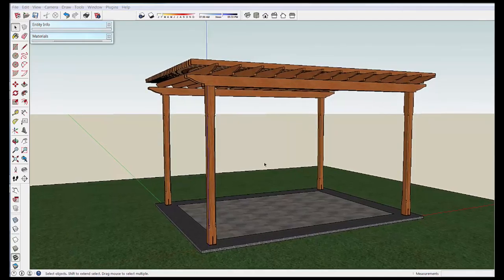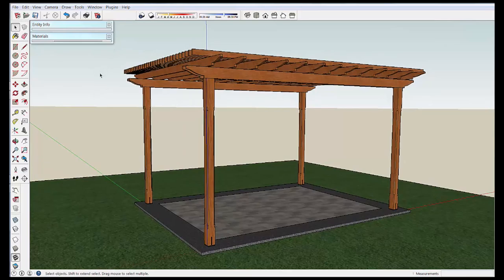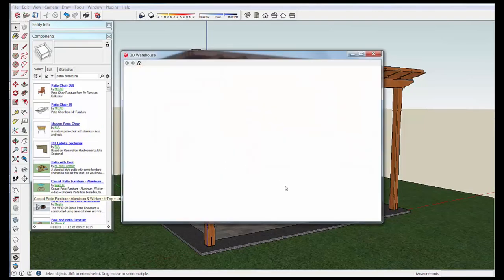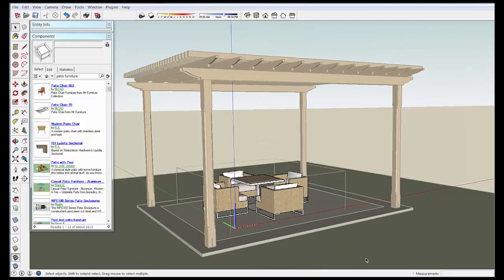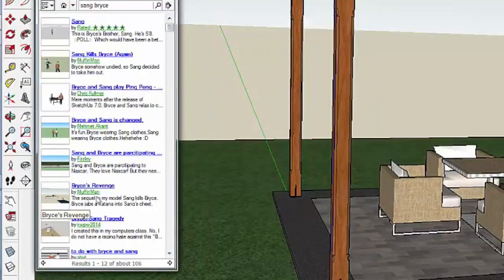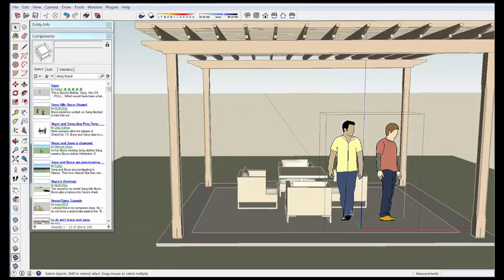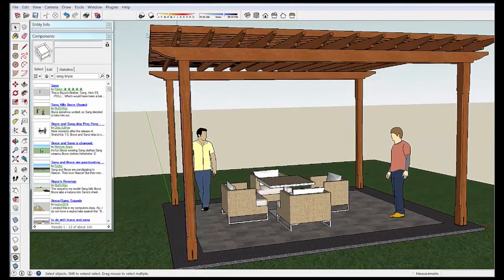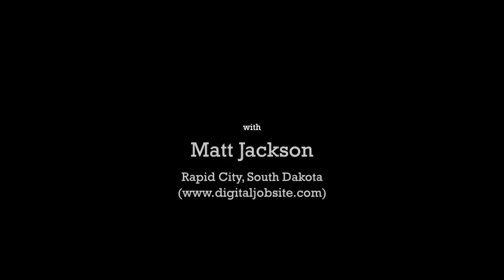Adding Accessories to a Sketchup Pergola